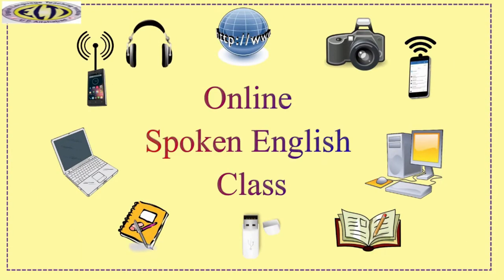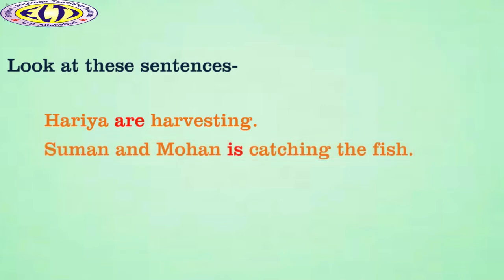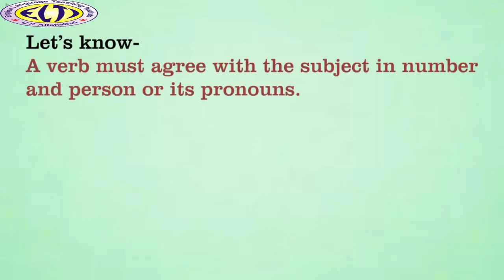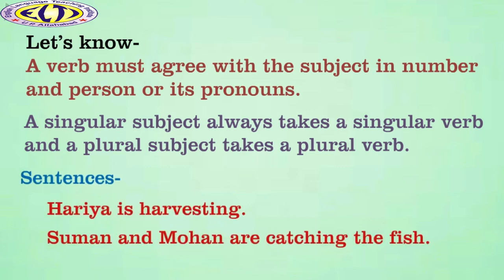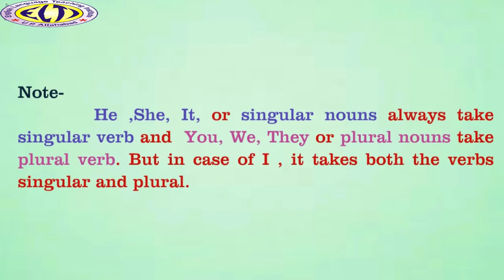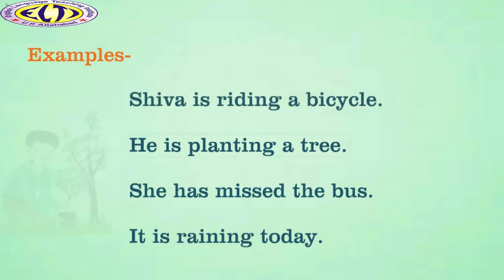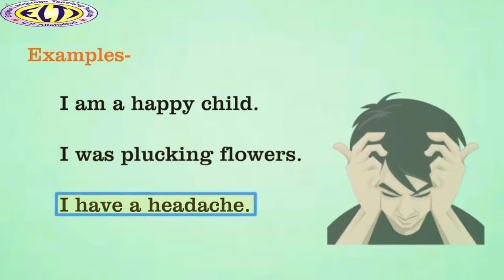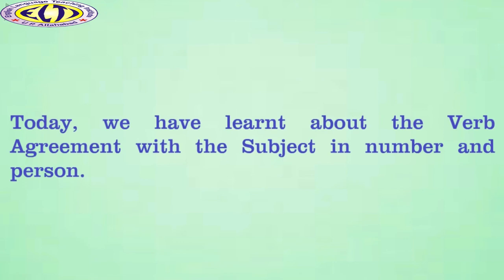0nline Spoken English Course: Verb and Tenses: Module 4: Verb Agreement with the subject